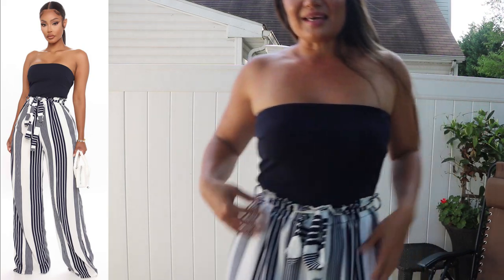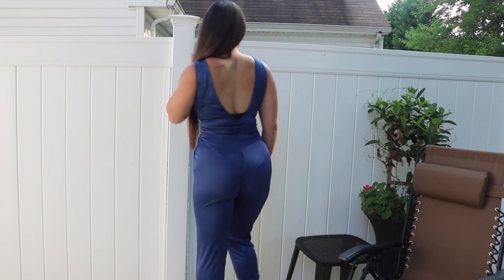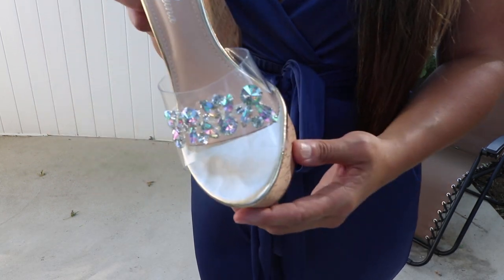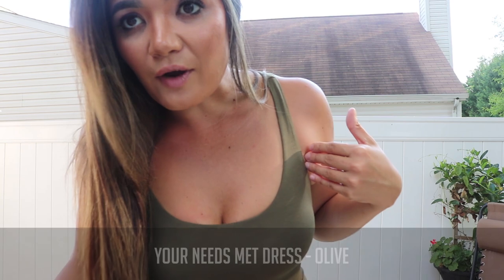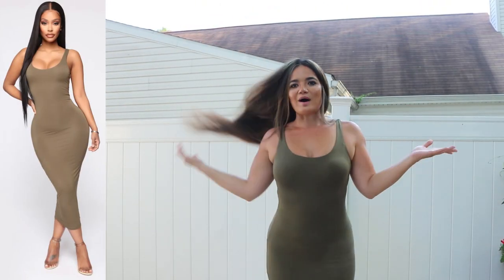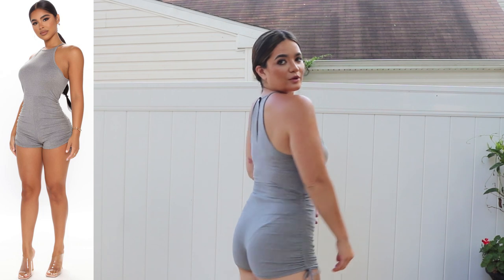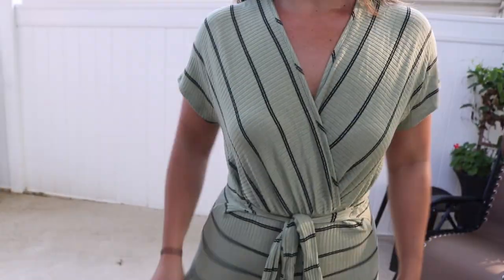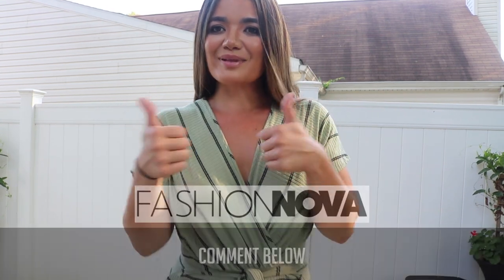Fashion Nova Summer Picks │ Gauge Girl Training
This is a partnership with Fashion Nova!
Visit Today and Save 20% with Code: Gaugegirl

Retailer Links